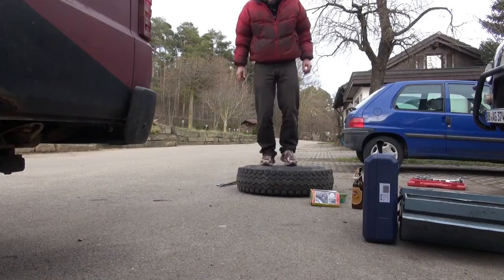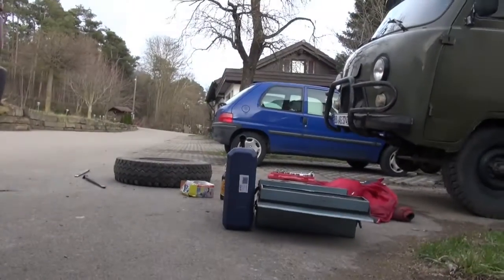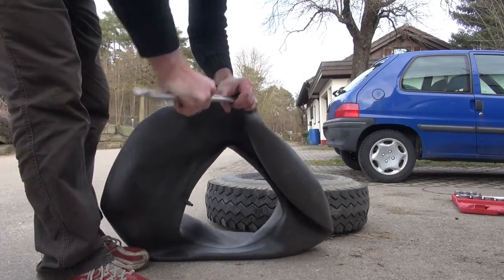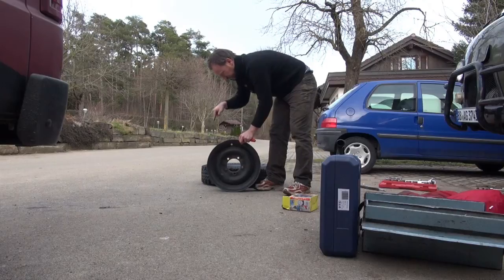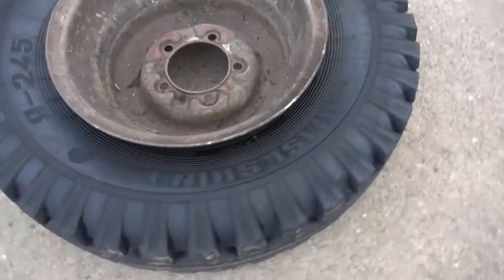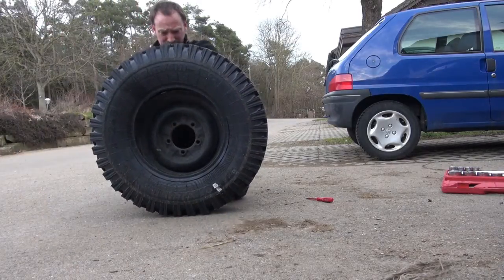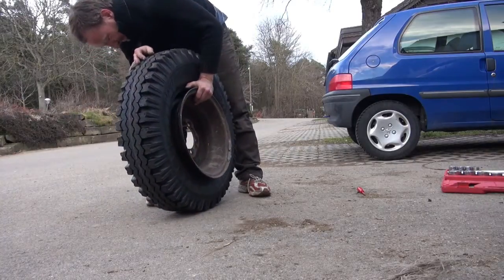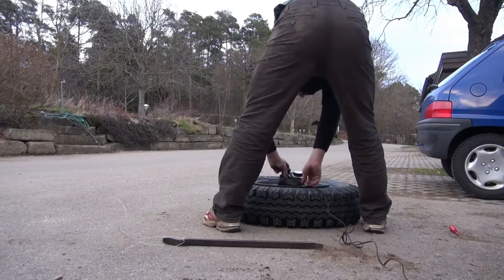russian bus UAZ 452 15" tube tyre change with comments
tyre and tube removal on 8.5-15  or 205/107 15" Tyre, remount, in real time with some explanations.